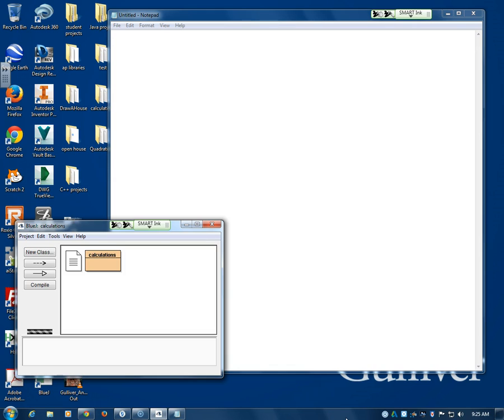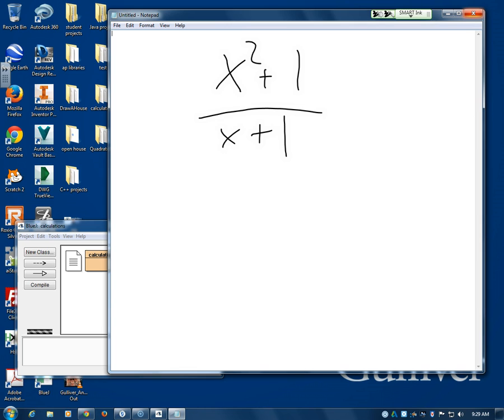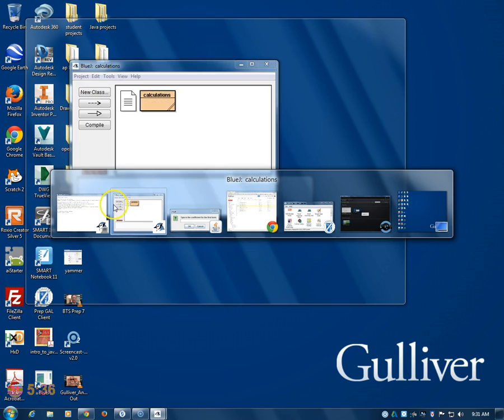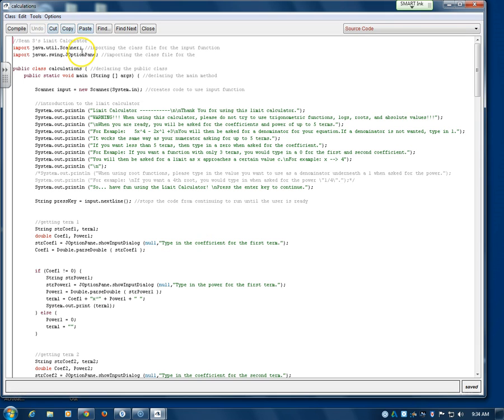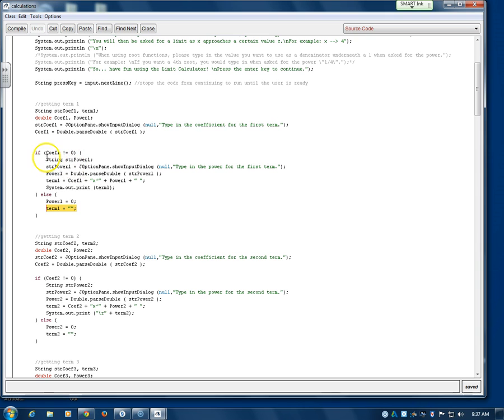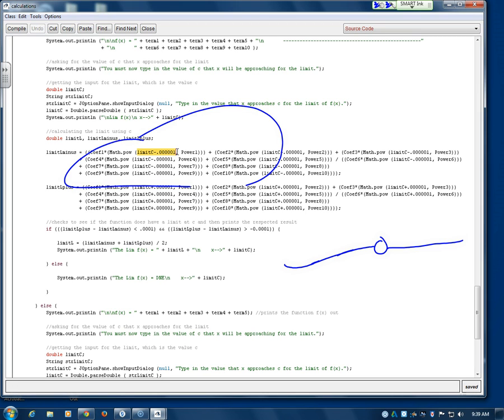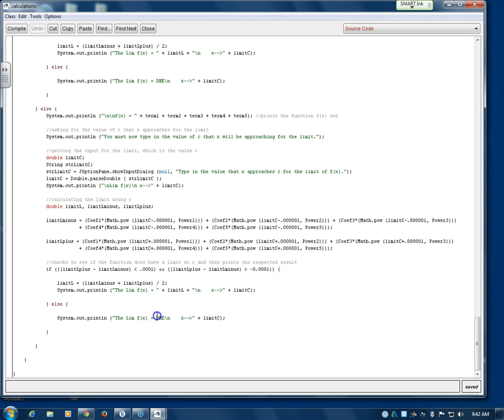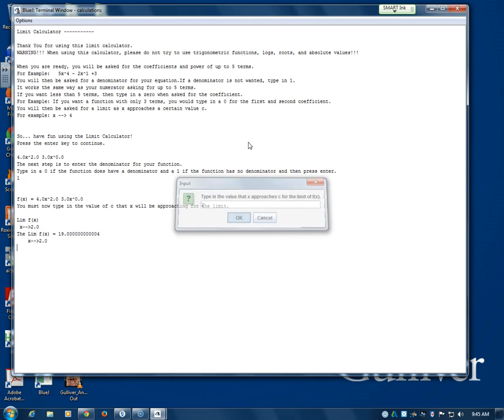Java - GUI App on Limits by Sean S